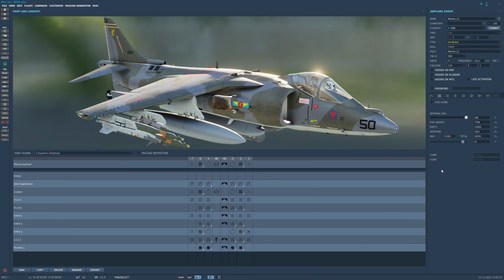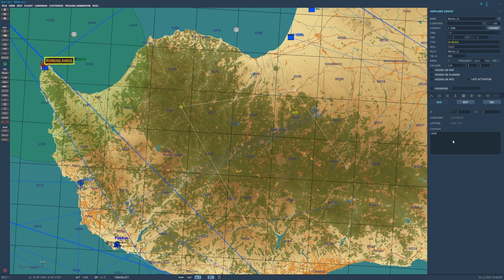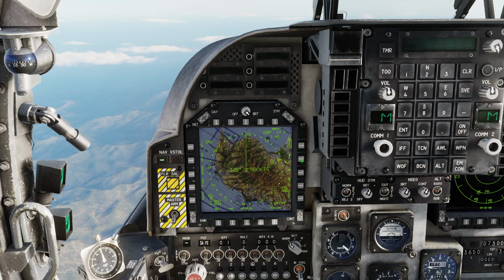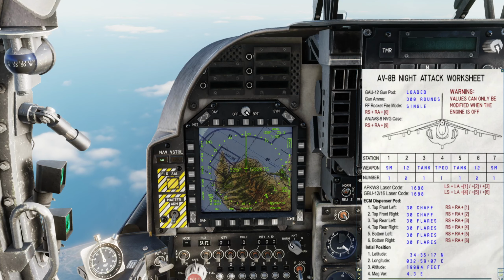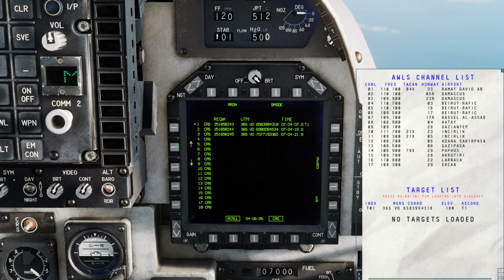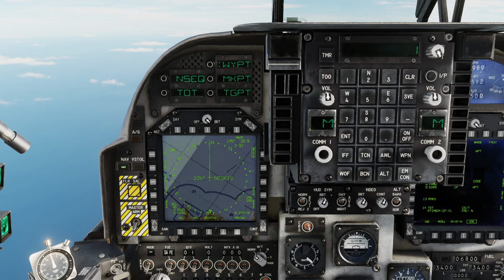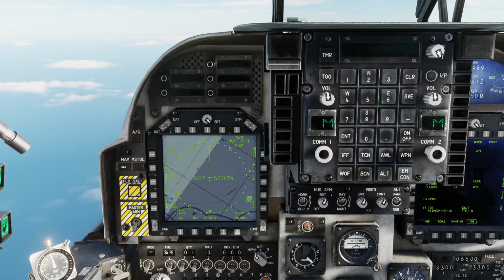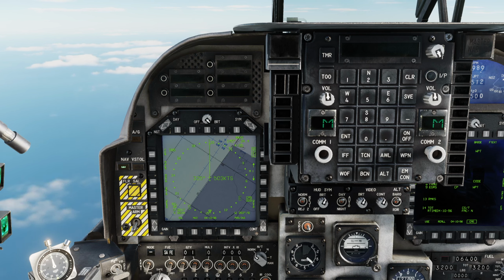DCS AV8B Addendum 2 - Waypoint Offset and ATHS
In todays video I demonstrate the recent changes to waypoint offsets and the ATHS points which can be uploaded from the F10 map.